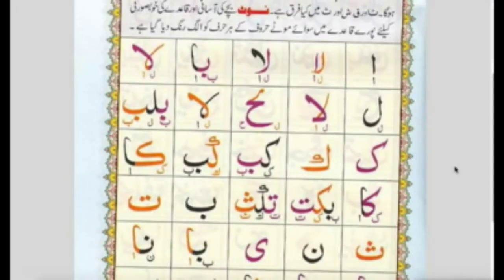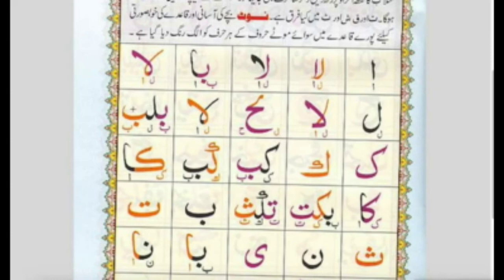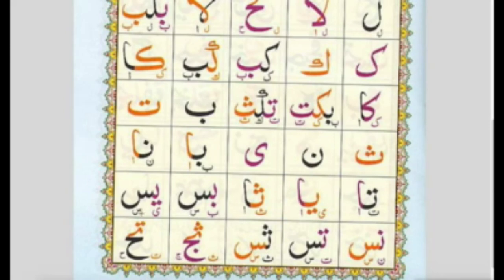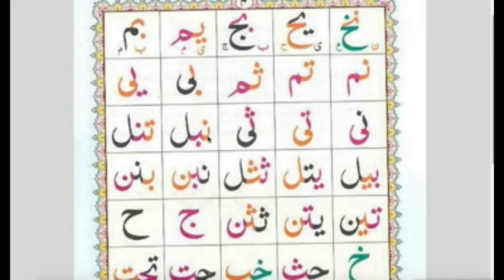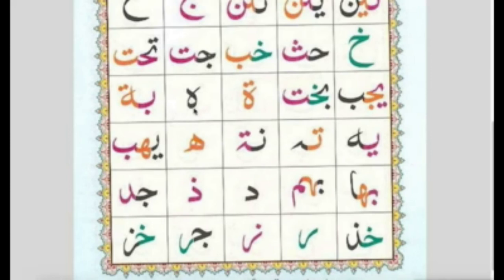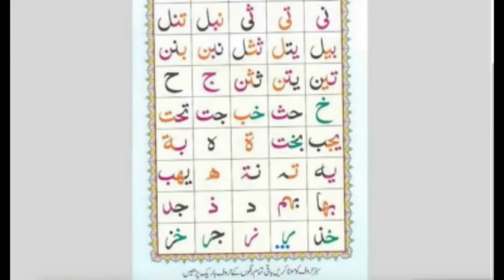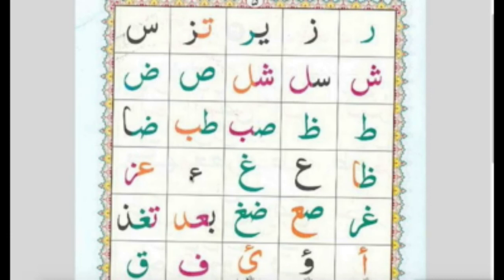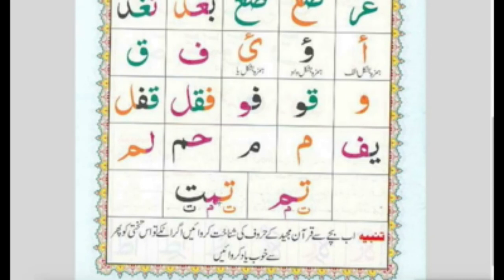Noorani Qaida lesson 2 | Qaida Nuraniyah arabic alphabet | Easy Quran Learn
As-salamu-alaykum
I am Online Quran Teacher.
Noorani Qaida lesson 2 Complete | Qaida Nuraniyah | Huroof al Hija | Arabic alphabet | Learn Arabic